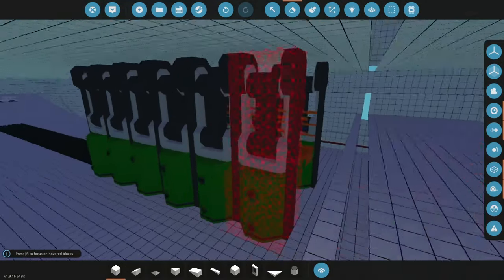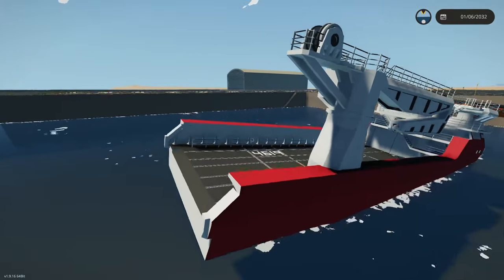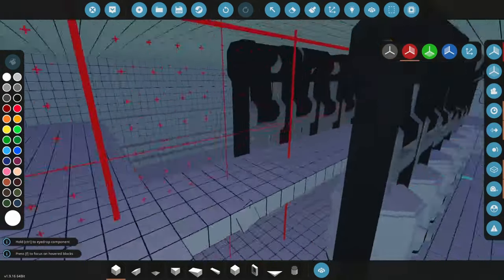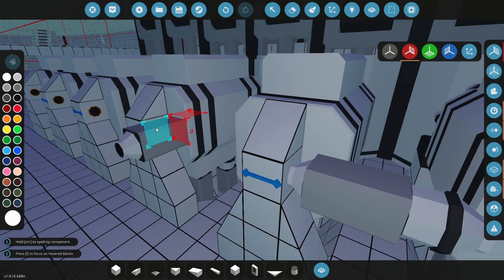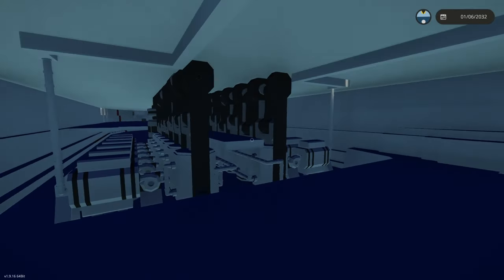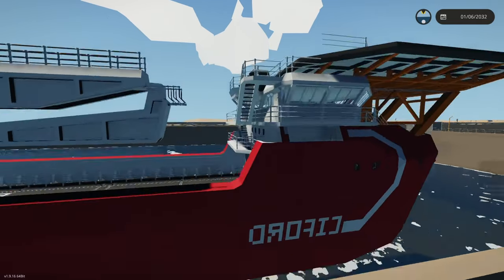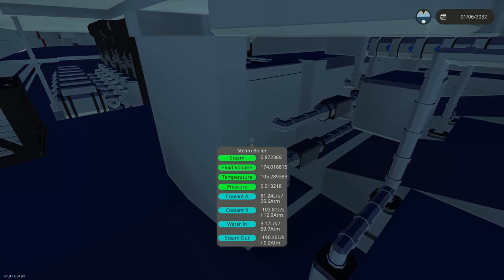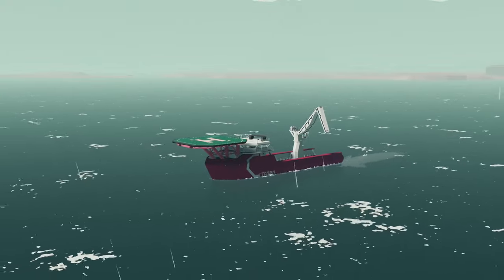Stormworks | The Shipyard | Fitting A Diesel Steam Engine In The Mothership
I really struggled with this one. I spent the evening fitting a steam engine...a big steam engine, into the mothership. And its helping to balance her our which is great.

I made a lot of mistakes along the way but I think its going to work perfectly in the end.